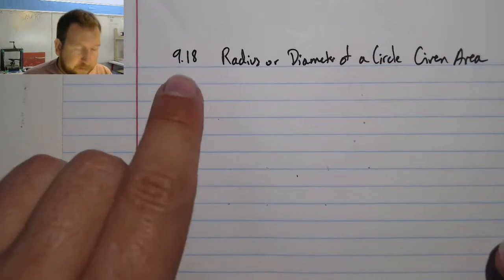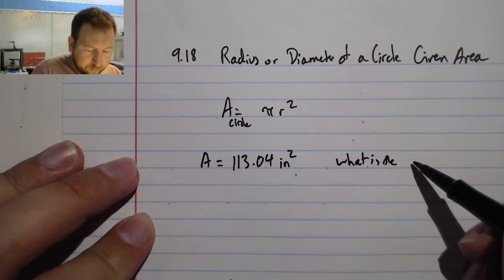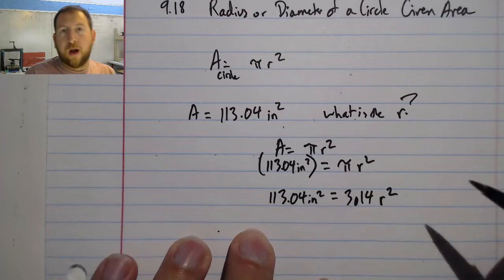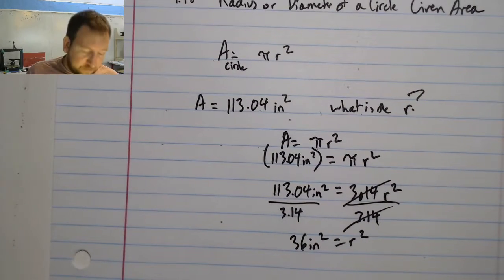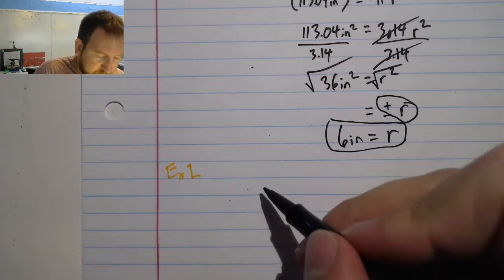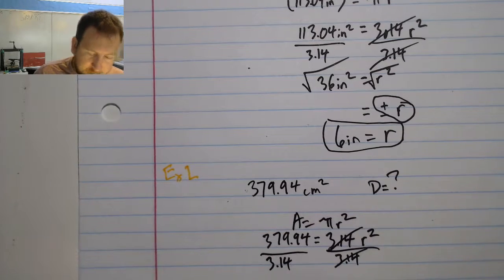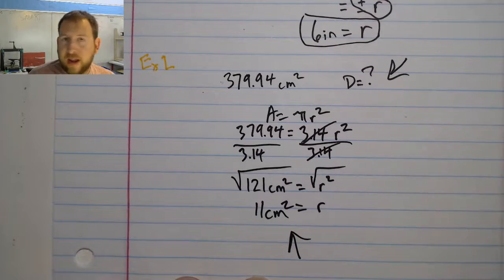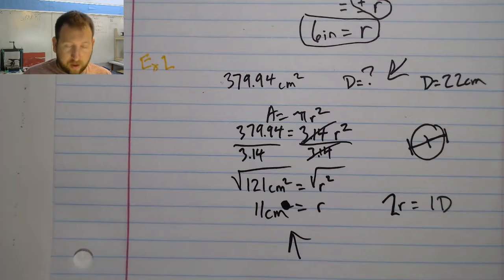9.18 Radius or Diameter of a Circle Given Area